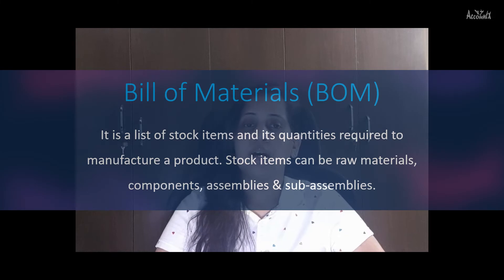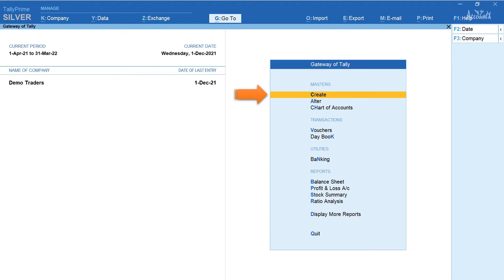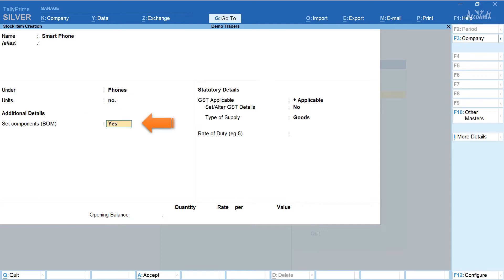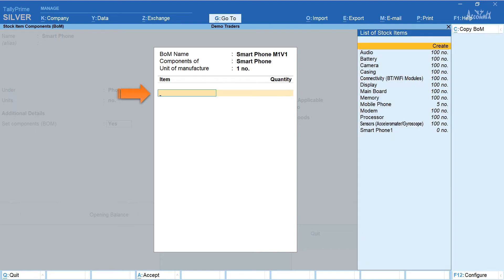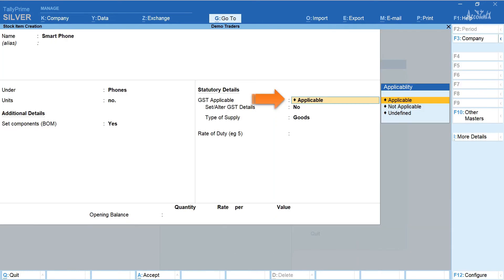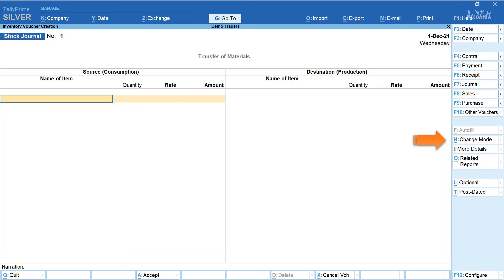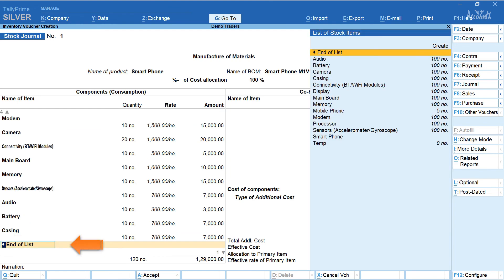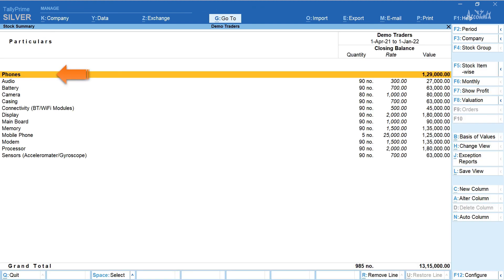Manufacturing Journal in Tally | Bill of Materials | BOM | Tally Prime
How to create manufacturing journal voucher in Tally Prime? How to configure Bill of Materials (BOM) in Tally Prime?
Watch the video to know more about it.

0:00 Intro
0:08 What's Manufacturing Journal?
0:29 Bill of Materials
1:28 Create Stock Item & Configure BOM
3:41 Create Manufacturing Journal
5:07 View Stock Summary